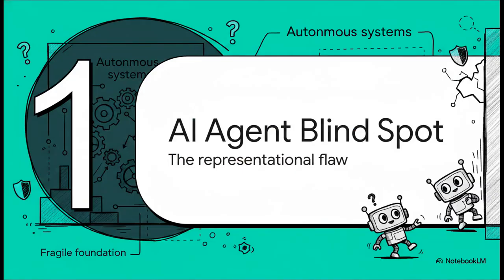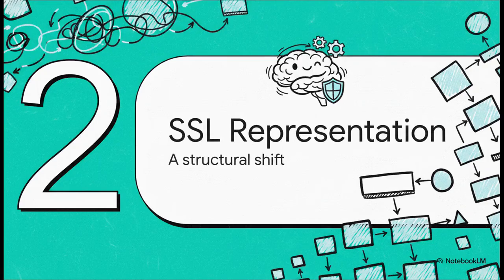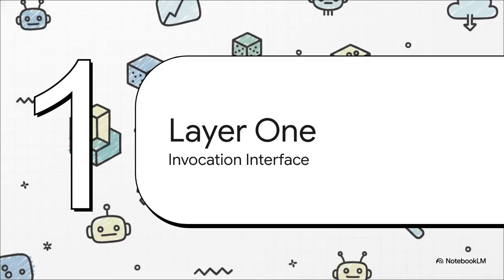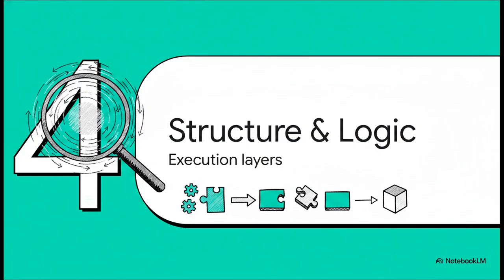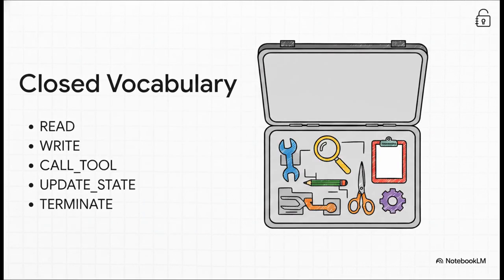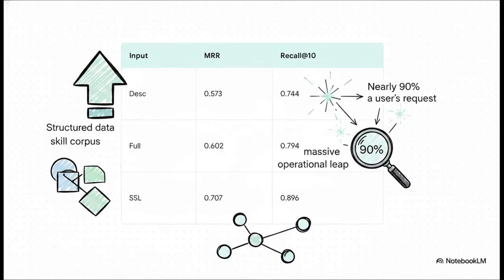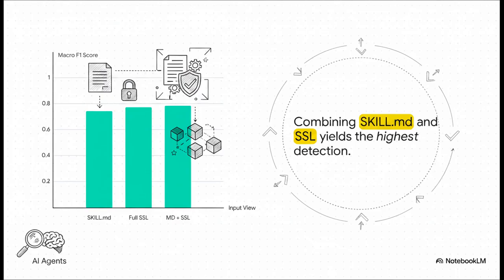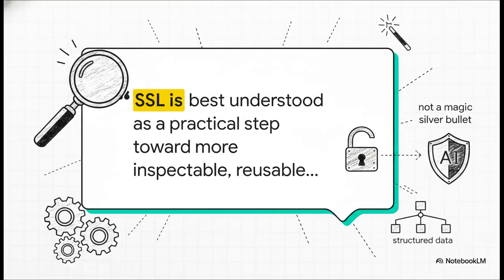The AI Text Bloat Crisis: Why Machines Can't Actually Read the Skills You Write.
Transforming AI Agent Skills: The SSL Representation Explained

In this video, we explore a new research paper titled From Skill Text to Skill Structure: The Scheduling-Structural-Logical Representation for Agent Skills, authored by researchers at Peking University.

The problem with current AI agent systems is that their skills are often represented as text-heavy artifacts, like SKILL.md documents. While humans can read these, it is difficult for machines to effectively manage, search, or review them because critical information about how to call a skill and what it actually does is entangled in natural language.

To solve this, the researchers introduced the Scheduling-Structural-Logical (SSL) representation. SSL is the first structured representation for agent skills that disentangles different types of information into three distinct layers:

1. The Scheduling Layer: This acts as the skill-level interface, defining when a skill should be invoked based on goals, intents, and inputs.
2. The Structural Layer: This maps out the execution phases or scenes, showing the step-by-step workflow of the skill.
3. The Logical Layer: This identifies atomic actions and specific resource-use evidence, such as which files are read or which APIs are called.

The researchers built an LLM-based normalizer to convert standard text-heavy skill files into this structured SSL format. They tested this new system on two major tasks: Skill Discovery and Risk Assessment.

In Skill Discovery, SSL helped match user requests to the correct skill much more accurately, improving the Mean Reciprocal Rank (MRR) from 0.573 to 0.707 compared to using text alone. In Risk Assessment, the structured data allowed for better detection of security threats like data exfiltration or credential access, improving the macro F1 score from 0.744 to 0.787.

This research suggests that moving toward a structured manifest layer for AI skills makes them more inspectable, reusable, and secure.

Full Research Paper:
Liang et al. (2026). From Skill Text to Skill Structure: The Scheduling-Structural-Logical Representation for Agent Skills.

Key Concepts Mentioned:
- Large Language Model (LLM) Agents
- Memory Organization Packets
- Script Theory
- Conceptual Dependency